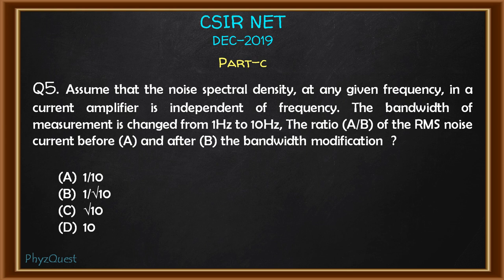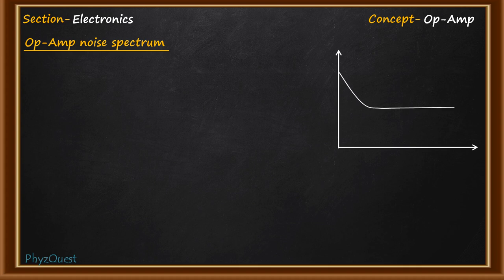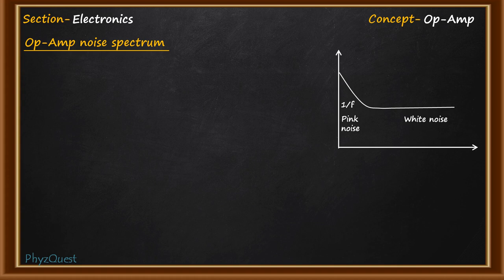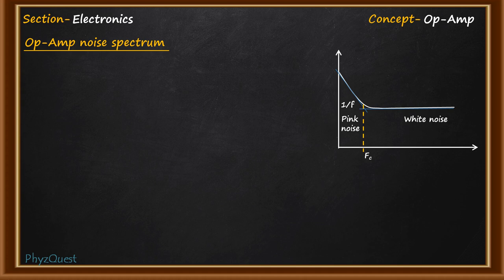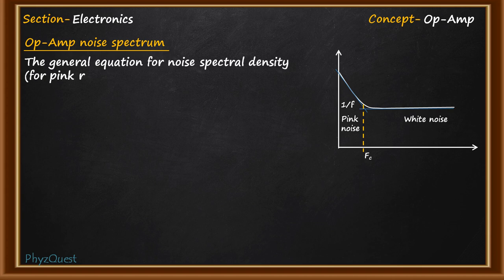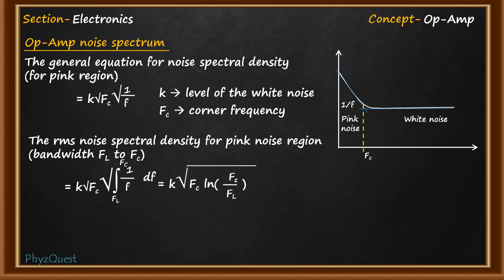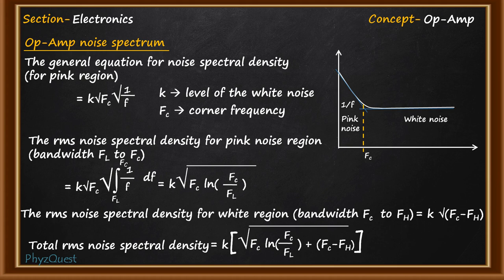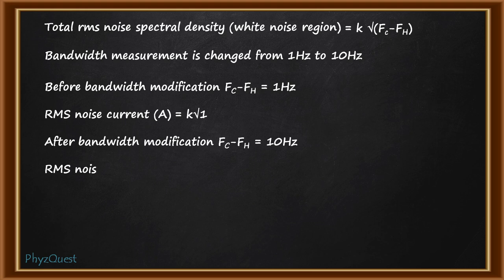CSIR NET DECEMBER 2019 Physics Solution| Part-C| Question-5| Electronics| Noise spectra of Op-amp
Detail Solution